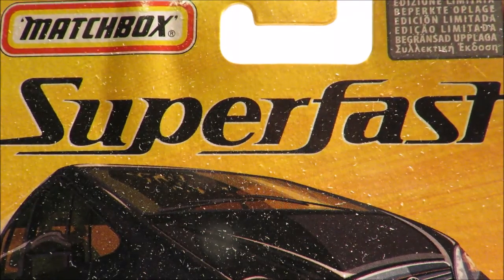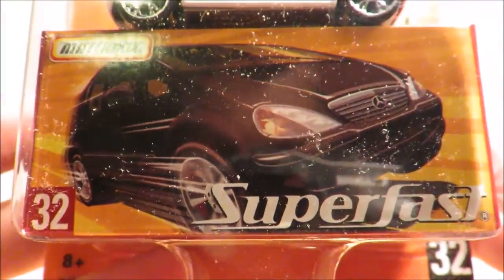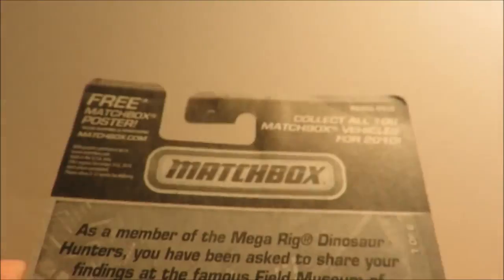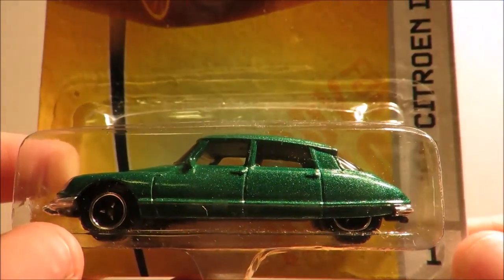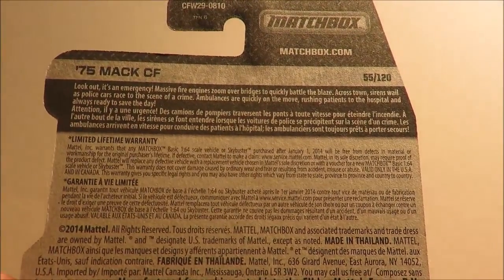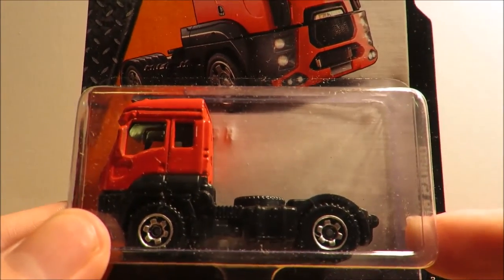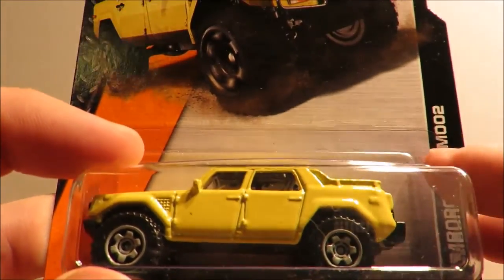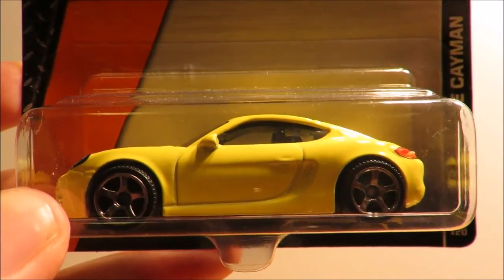Old and New Matchbox 18 October 2015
Some old, some new Matchbox purchases and finds